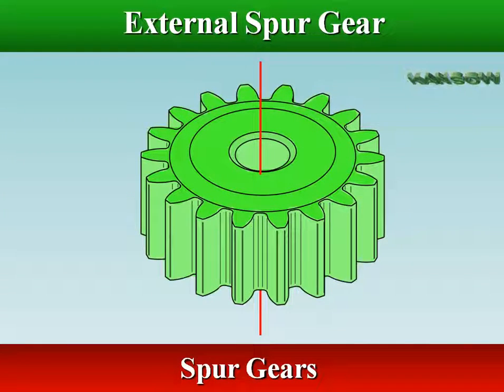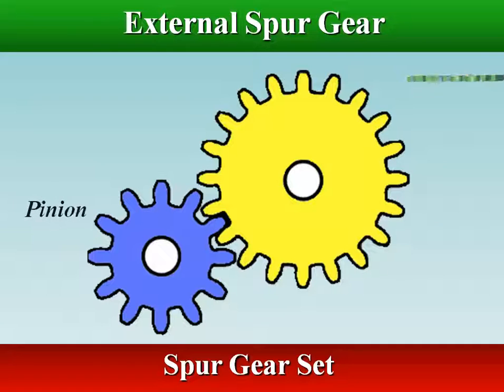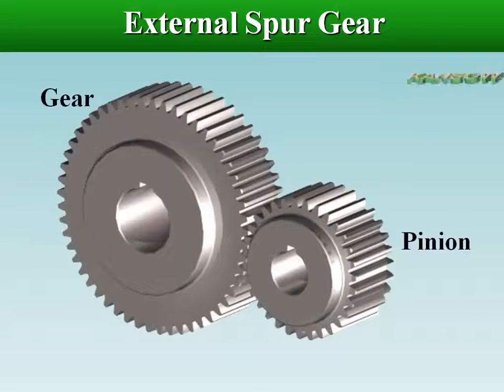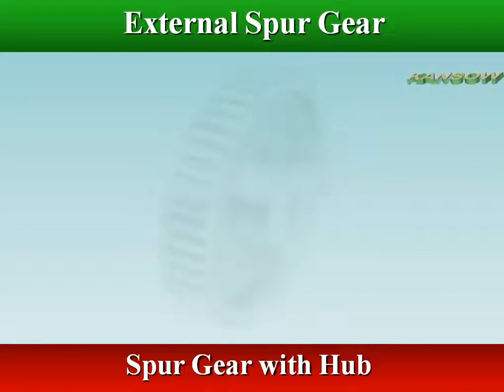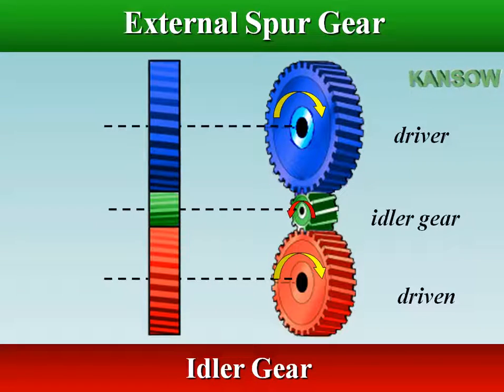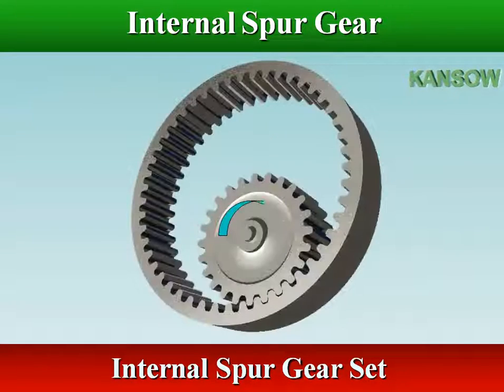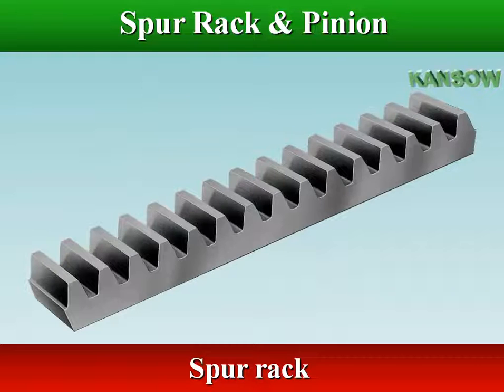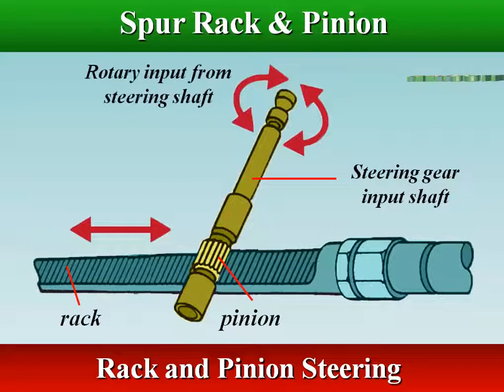Spur Gear Set Types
 External Spur Gear set:
                      [ Spur gear / Double Spur Gear / Spur Gear with Rim /
                        Spur Gear with Hub /  idler gear]
             Internal Spur Gear set
             Spur Rack & Pinion